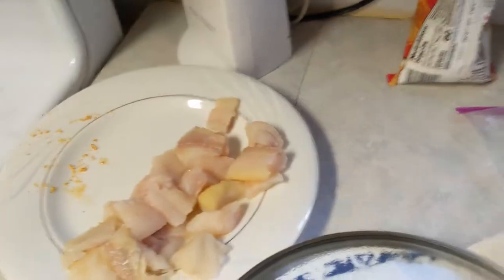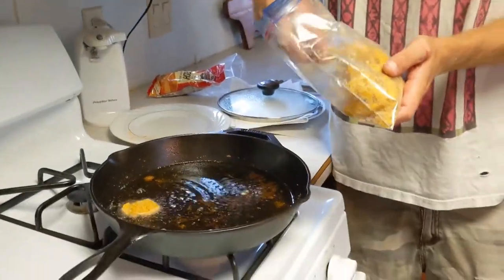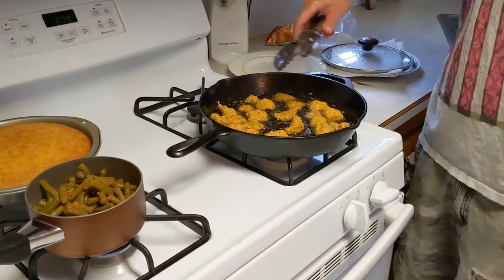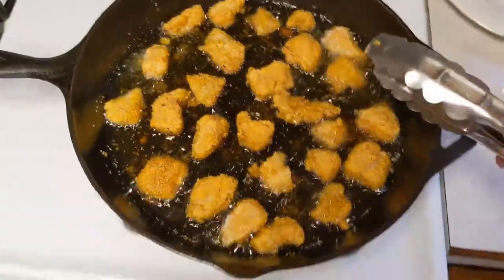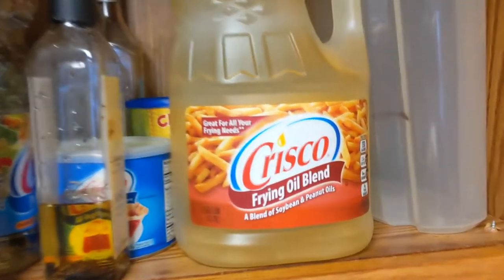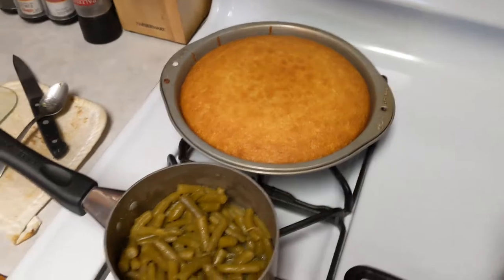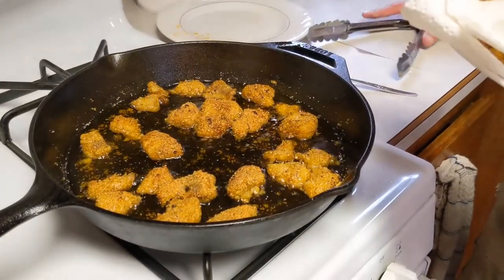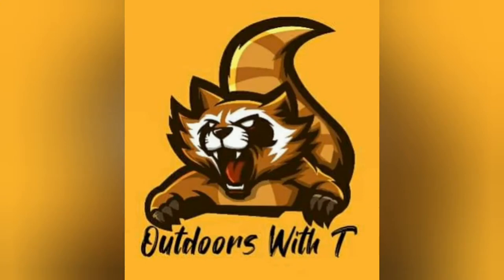A Good Old Fashioned Fish Fry! Wild Channel Cat Nuggets!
8/28/20. Tonight's dinner! This is how I like to fry my fish! So we've got some channel cat that I caught in the Des Moines River. Today we're using Louisiana cajun fish fry(which is mainly cornmeal and salt). You simply rinse your fillets and nugget them out. Put some of your seasoning in a ziplock, then add your nuggets and shake until coated.  Then add fish to hot oil and fry for 5 to 10 minutes. Turn the fish at least once in the middle of frying. After you got a nice browning on each side then you pull them off on some paper towels! Delicious but not the healthiest way of doing it! Lol. Anyways I hope you all enjoyed the video. Hit that thumbs up button if you did. Love y'all! Thanks and Happy Hunting!